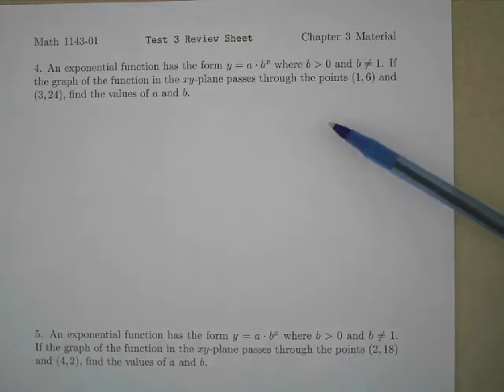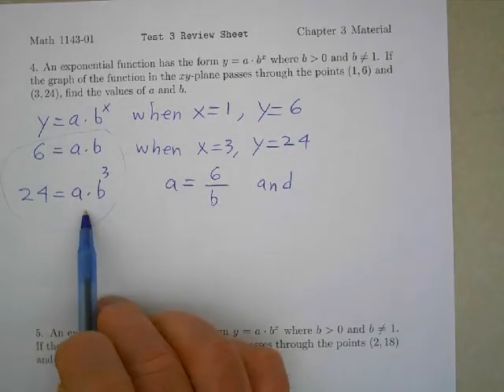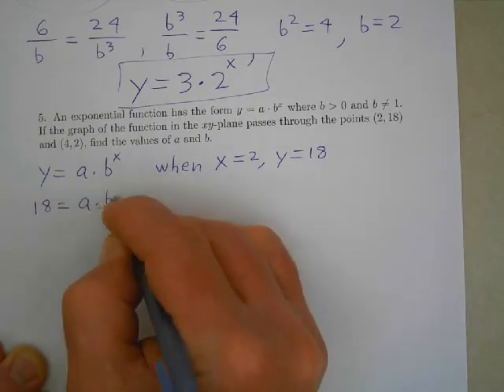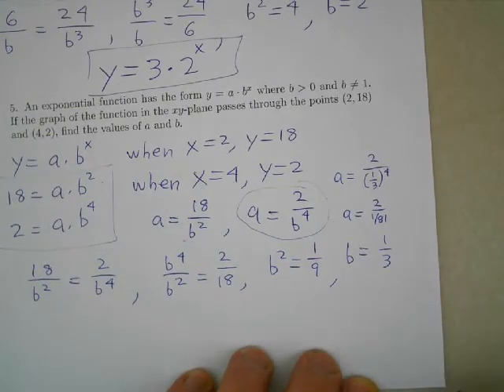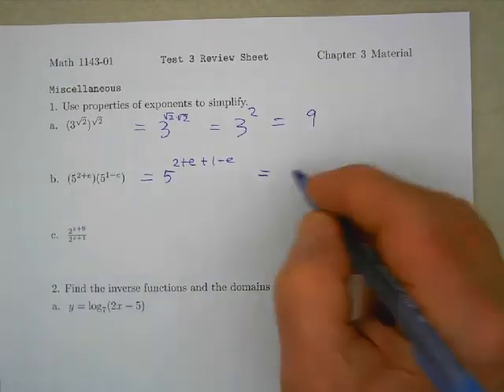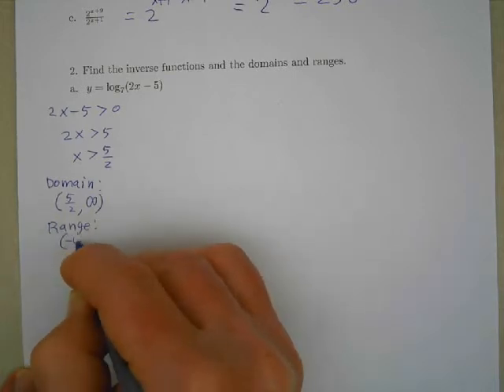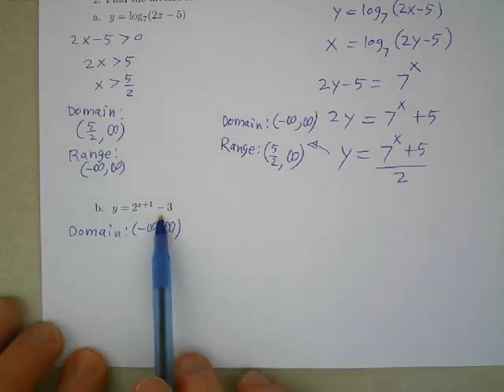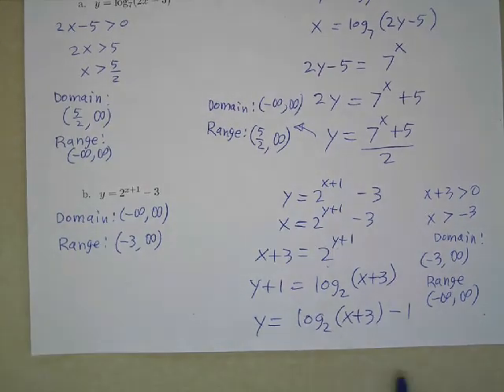Math 1143 Test 3 Review Sheet Section 3.6 Part II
In this video, formulas for exponential functions were found based on graphical information, and inverses of logarithmic and exponential functions were found together with their domains and ranges.